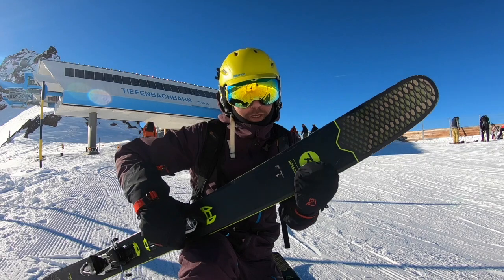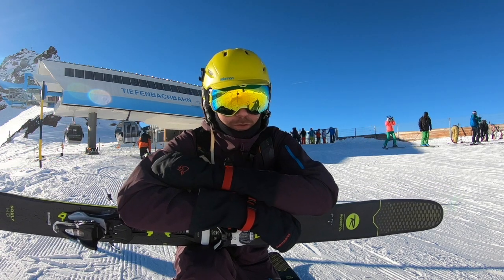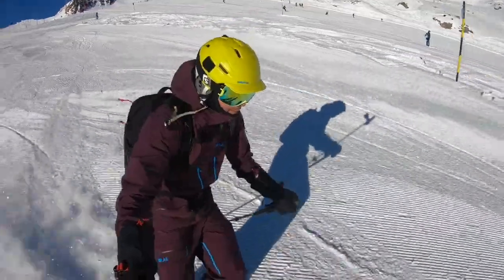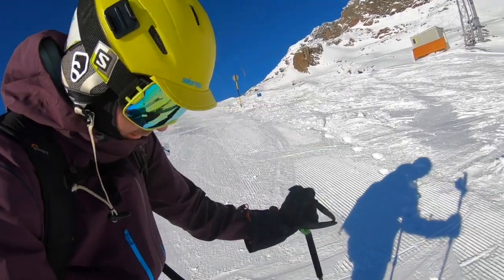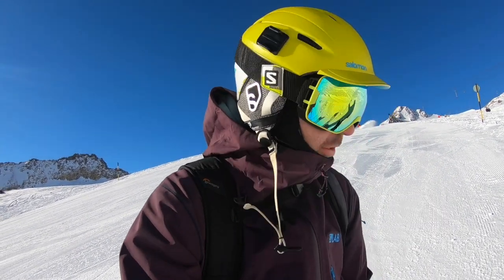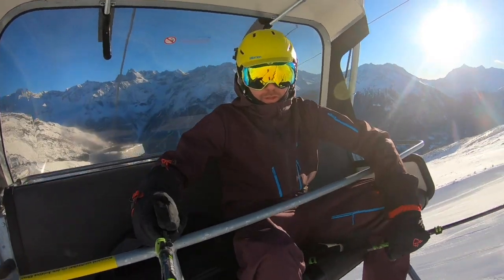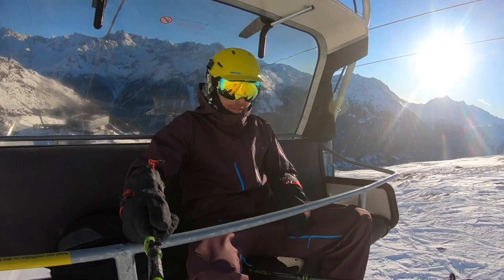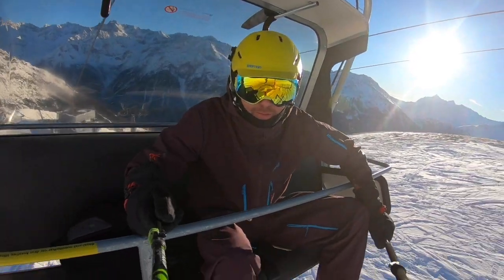THE CHAIRLIFT TRICK & TESTING THE 17/18 SOUL 7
We got our hands on the brand 2017/2018 Rossignol Soul 7 hd. They have completely redesigned it for this season.
The honeycomb goes longer down, reducing the weight of the ski, and then it has been reenforced, make the soul 7 more stiff.  Rossignol claims that It should perform better on piste, than the previous, but I like the playfulness of the old rossignl soul 7 more. No dought, it is a fantastic ski, but for my kind of skiing I like the old soul 7 more.
I would still like to try it out with a freestyle binding, because til will make et more flexible. But thanks Rossignol for letting me try it out.

The chairlift trick, is when you need to use your hands, and want to get you poles out of the way, without dropping them. Stick the poles under you leg, so you will be sitting on them, and wolla, you are free to use your hands.
Very important is, that you will have to remove the poles before lifting up the bar, or the will be in the way of the footrest.

That is it for or 4 day season start in Sölden, Austria. Next tip goes to Chamonix, France where i will be on a 3 day avalanch course. It is the AIARE Level 1, held at Chamonix. i will be talking more about saftey equiptment in future videos.

Respect the mountains & ride safe.

SEND STUFF TO:
ByMakholm
Gunderødvej 10b
2980 Kokkedal
Denmark